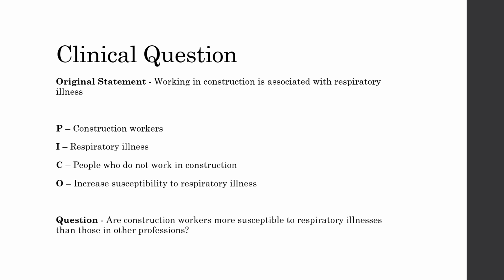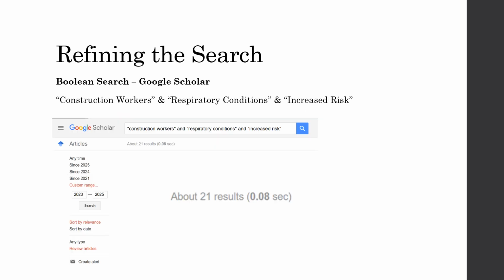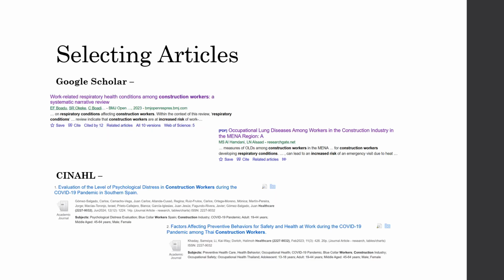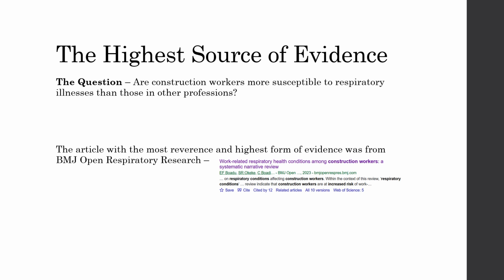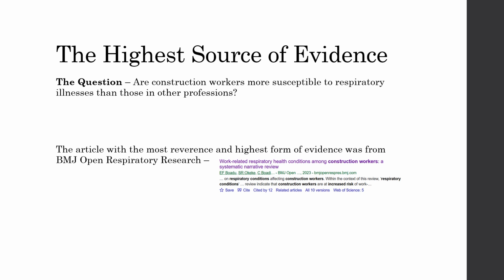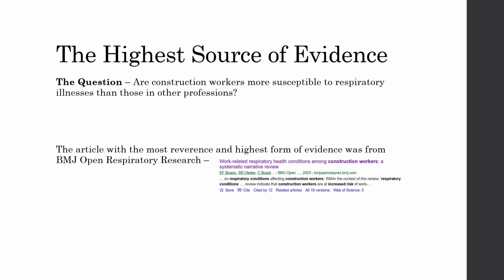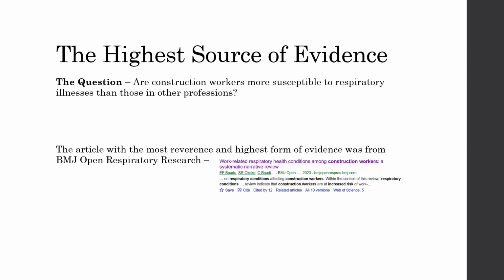EBP Assessment 3 Jim Radford 7936072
Evidence Based Practice - Assessment 3 Video - Jim Radford - Student Number 7936072